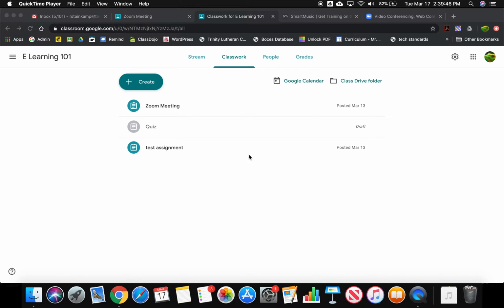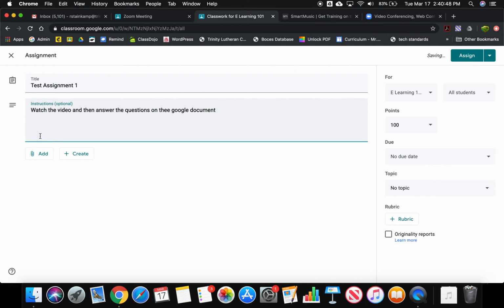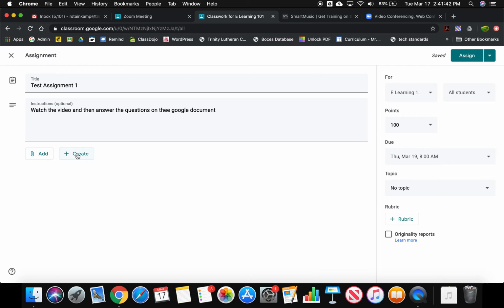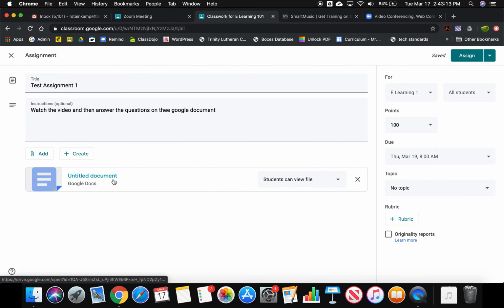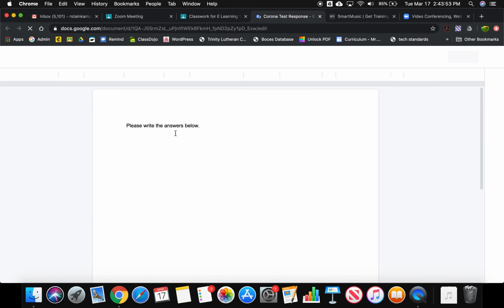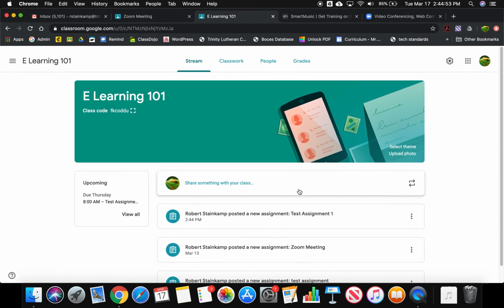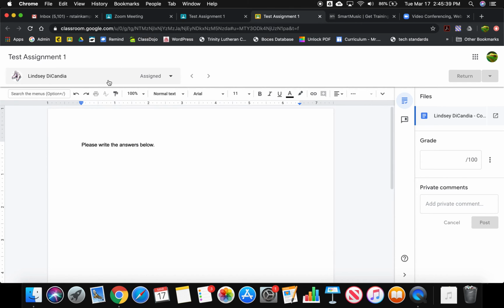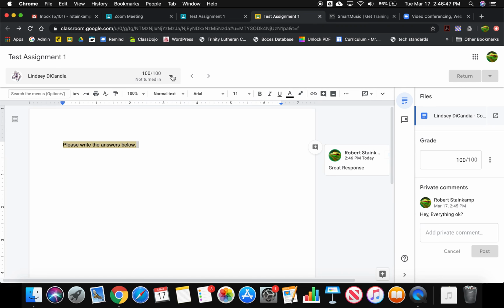Google Classroom How to Create and Post Assignments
Created for the Staff of Trinity Lutheran School during the Corona Virus Pandemic of 2020